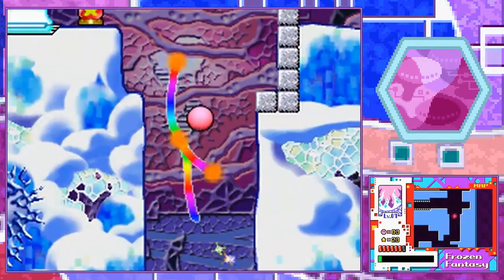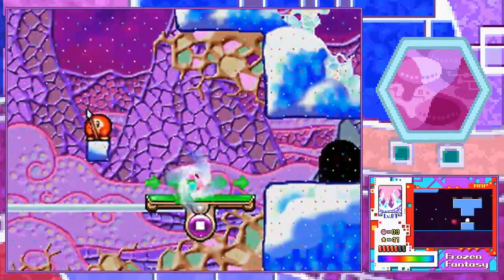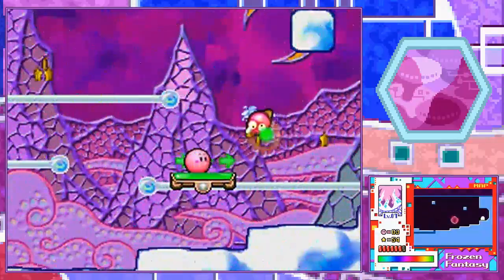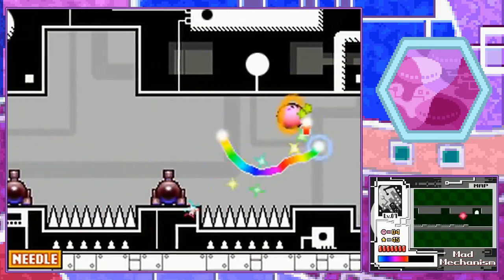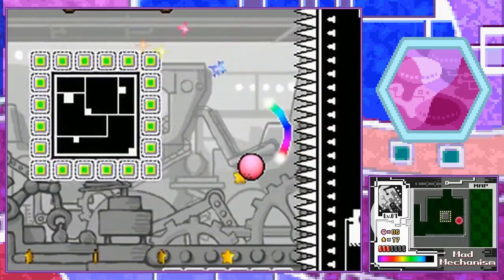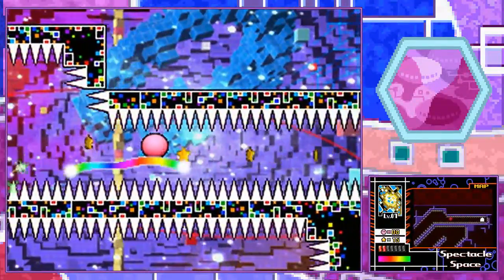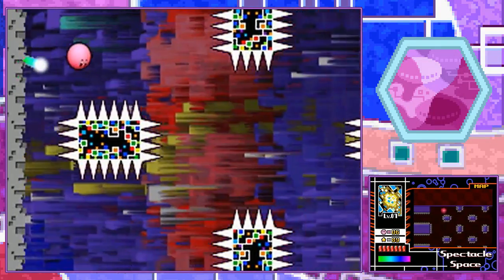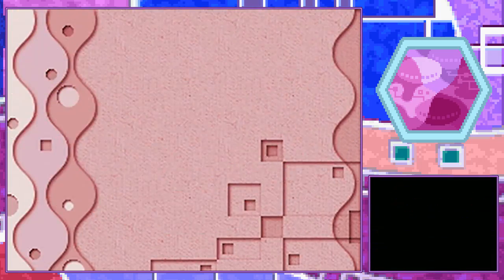Let's Play Kirby Canvas Curse *Part 13* [Wonder Lilane]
Wow, the difficulty really 'spiked!'